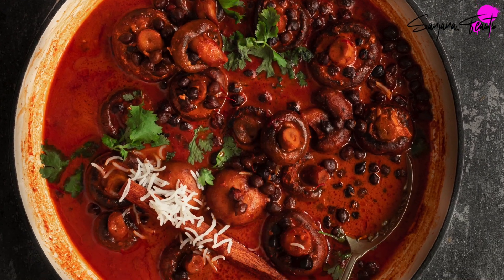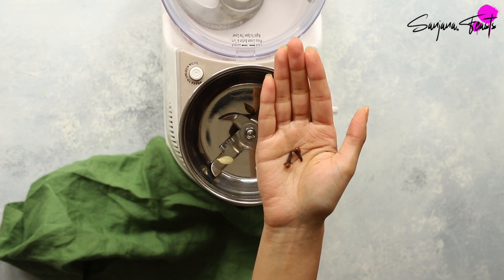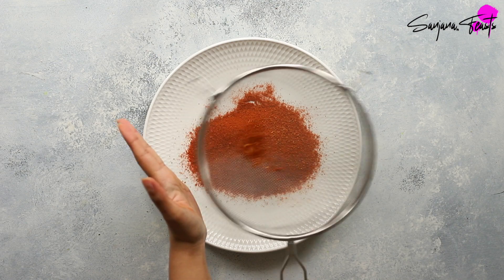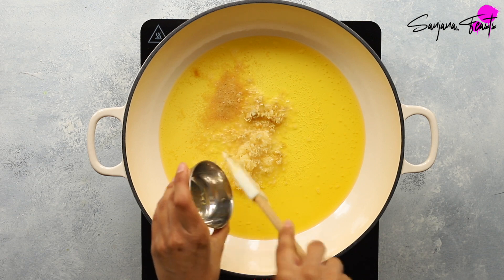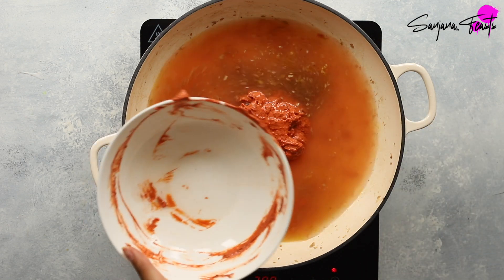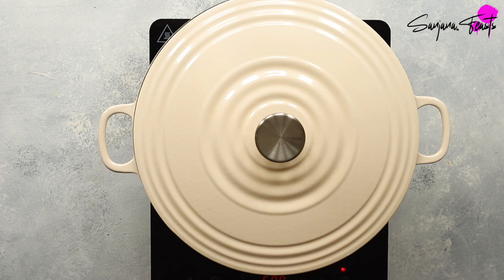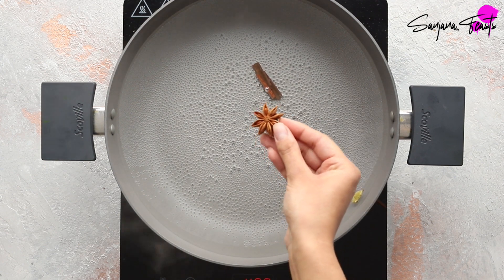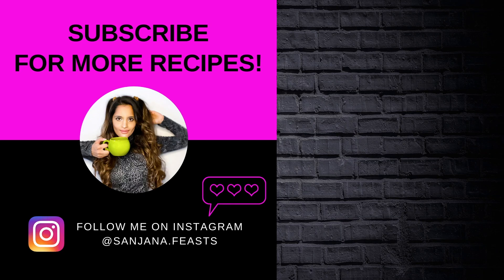VEGETARIAN ROGAN JOSH Recipe - Mushroom & Black Chickpea Rogan Josh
Try this Mushroom & Black Chickpea Rogan Josh; a hearty vegetarian take on Kashmiri Rogan Josh, which is usually made with mutton or lamb. My recipe uses juicy mushrooms and protein-rich black chickpeas for an aromatic curry that pairs beautifully with rice.

Kashmir’s snow-capped mountains, deep valleys and rolling hills are the ultimate setting for comfort food feasts. It’s no wonder that warming curries, soups and braises make up the most complex and flavoursome cuisine of the land. Accompanied by copious amounts of rice, dishes like Rogan Josh, Yakhni (meat or lotus broth) and Dum Aloo (simmered potatoes) are among the most famous.

Rogan Josh (or roghan ghosht) is a dish that celebrates the beauty of mild Kashmiri chillies. Traditionally, it is not a vegetarian dish, but one of stewed mutton or lamb. The protein is usually braised in ghee, stock, chillies, spices and yoghurt, producing a warming curry with a quintessential scarlet red layer of fat (rogan or roghan) that floats on the surface.

Over time Rogan Josh has become very much embedded in the cuisine of Kashmir, most notably as a staple dish in the tradition of Wazwan.

Other variations of vegetarian Rogan Josh
If mushrooms and chickpeas aren’t to your taste, feel free to replace them with other vegetables, pulses or proteins of your choice. Some of my favourites include:

CAMERA (CANON 6D Mark II)
OVERHEAD CAMERA LENS
STILLS & CLOSE UPS LENS
TETHERING CABLE
STORAGE (EXT. HARD DRIVE)
PIECE TO CAMERA

Tag me in your recipe remakes on Instagram by using the hashtag SanjanaFeasts so I can see them and reshare!

They are all products I have purchased of my own accord and ones that I use myself. None of the products mentioned in this video and description have been gifted to me. Thanks in advance if you choose to make a purchase through these links!

Sanjana x